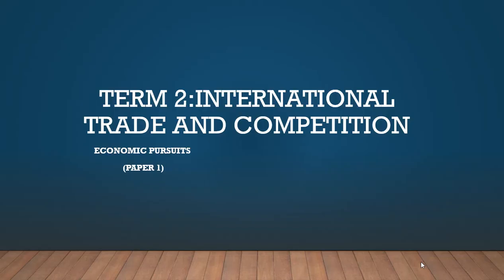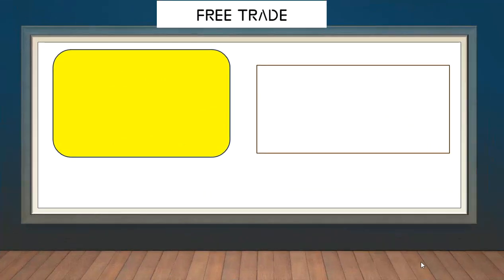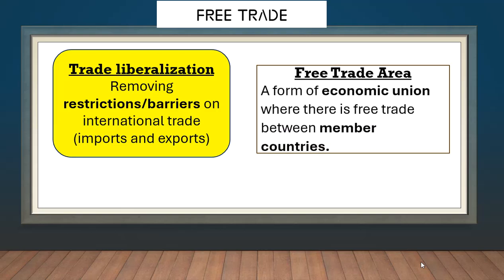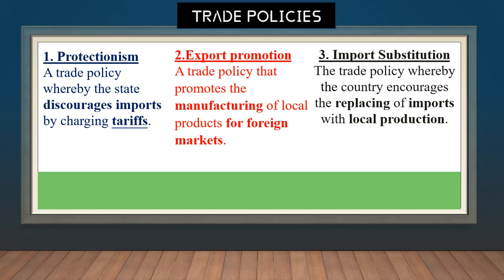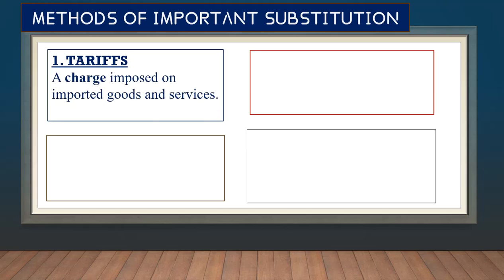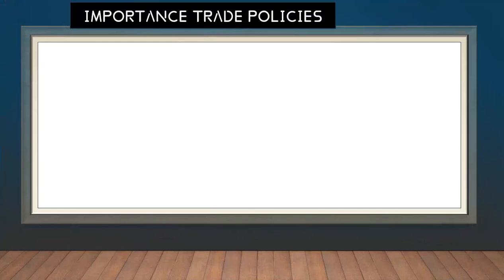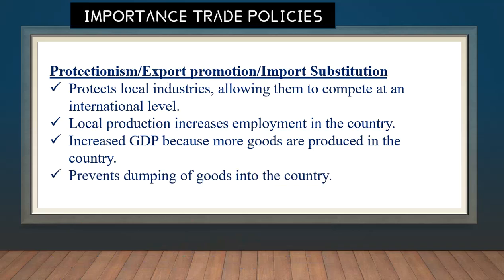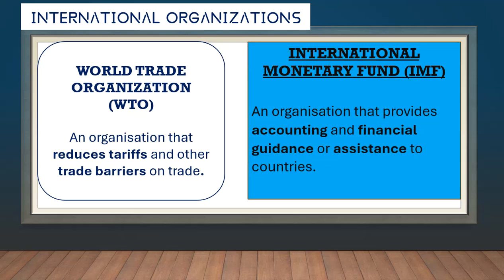Gr12 Economics(P1): Trade and competition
Economic Integration/ Union
Trade policies
Trade liberalization
International trade organisations